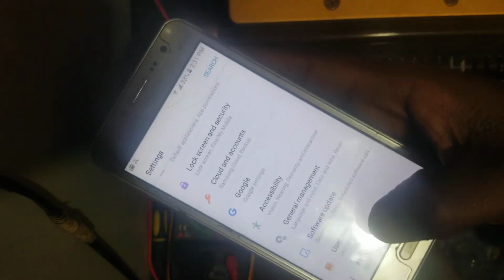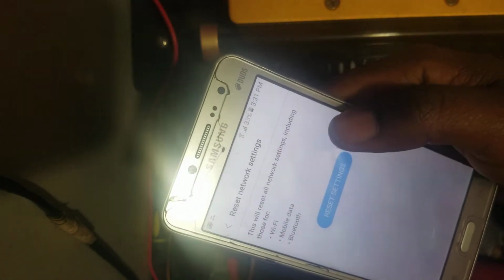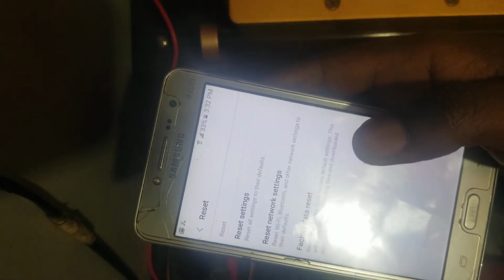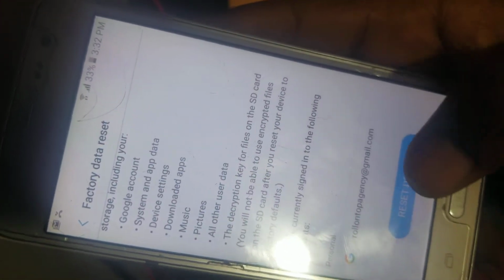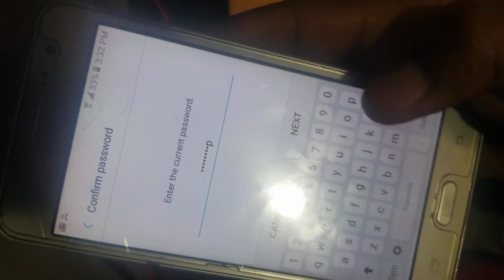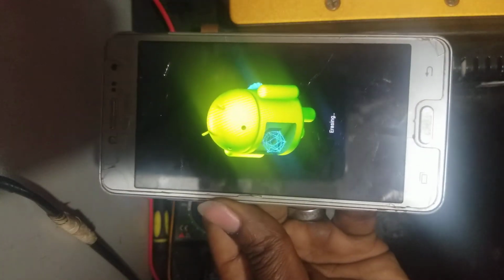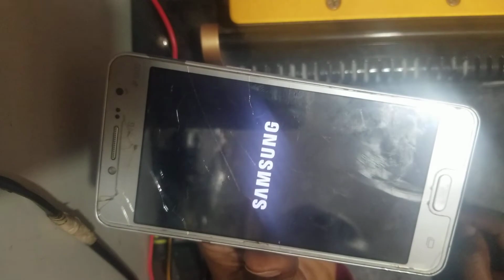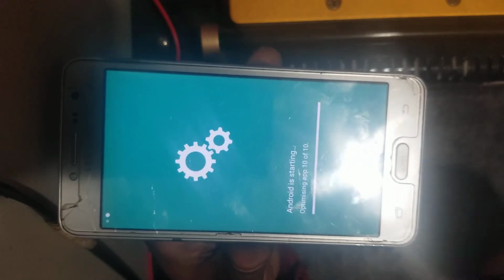Samsung Grand prime j2 (sm-g532f) hard reset wipe data unlock screen lock and network settings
In the following tutorial, Am going to show you all method of master

Check out how to accomplish hard reset by hardware keys and Android 7.0 settings.
As a result your video will be as new  core will run faster.

Factory Reset becomes frustrating when you forget security locks.
This channel will guide and Provide you with Solutions To All mobile android devices.

Checkout our other tech repair videos below

Fero A4001 PLUS hard reset 100% working screen password unlock and wipe data | how to factory reset

We recommend using best way to Remove screen locks and FRP on your device to easily remove/bypass this factory reset protection and security protections.

For more information Just contact AT